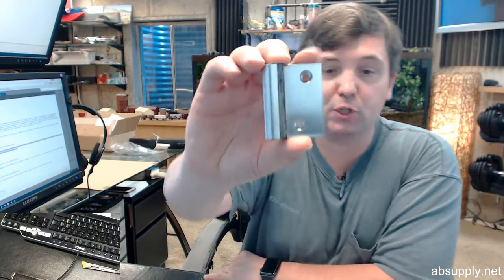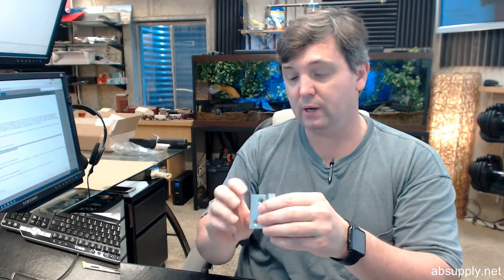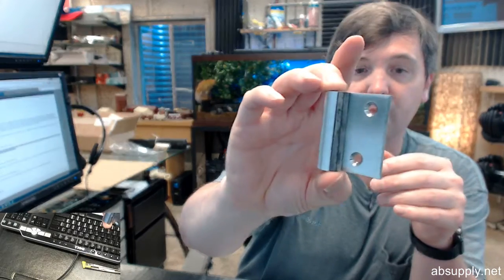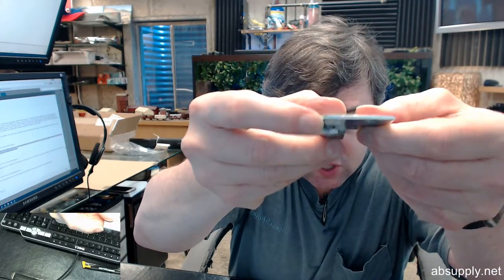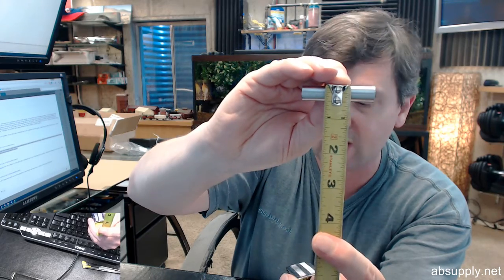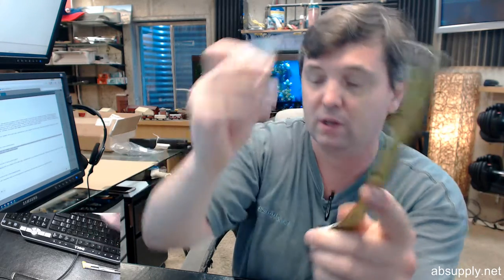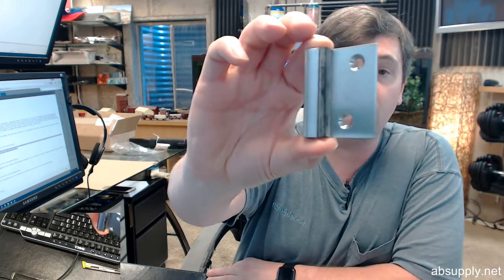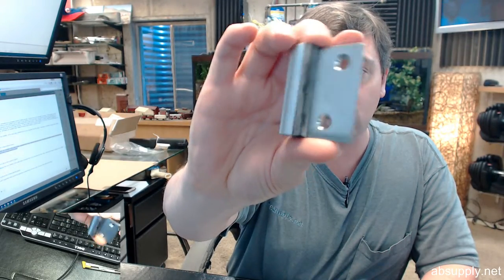Bommer 1072 626